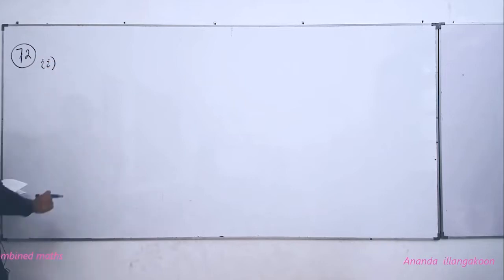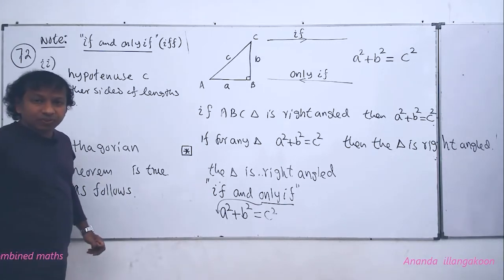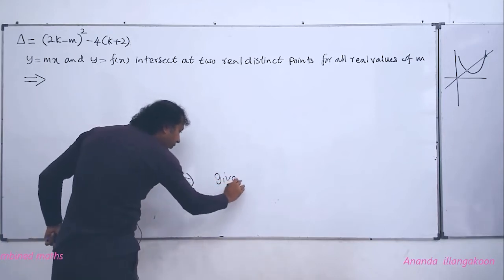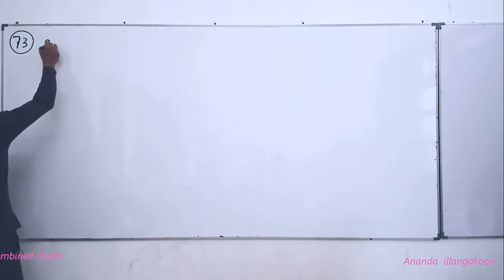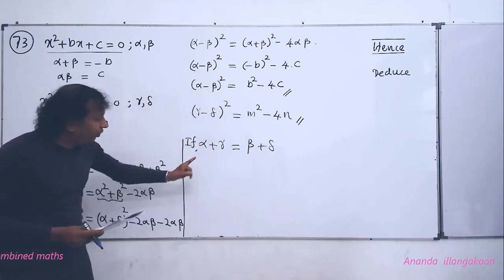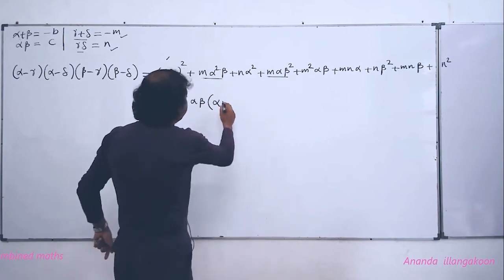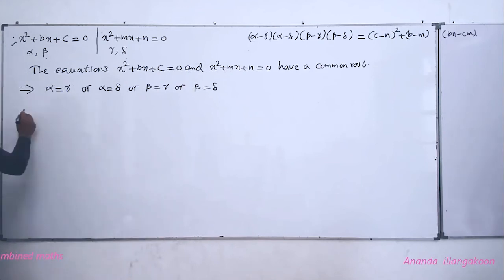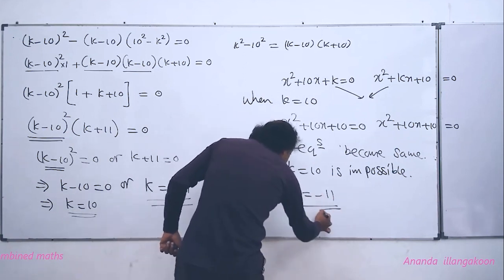Quadratic Equation Lesson | Part - 6